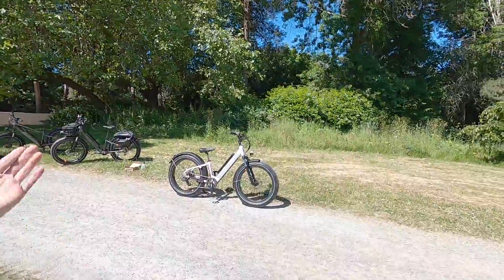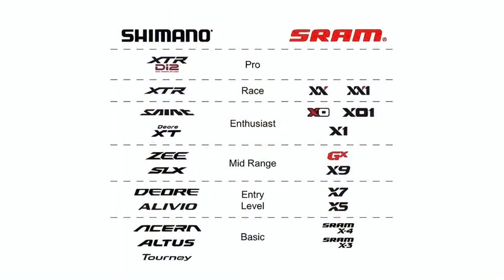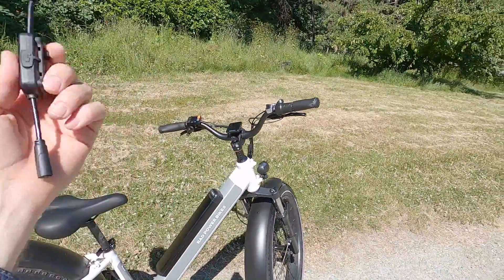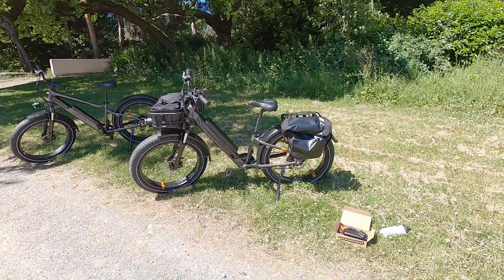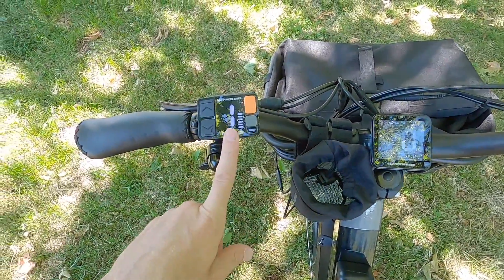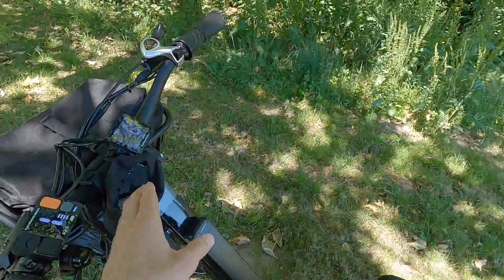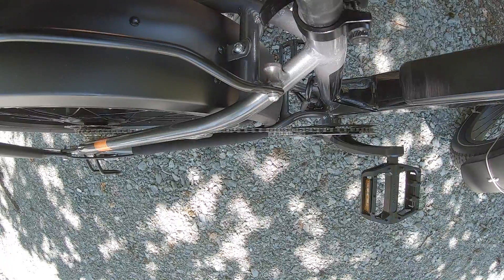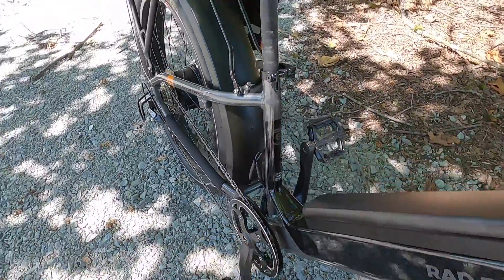Rad Power Bikes RadRover 6 Plus Step-Thru Review - $2k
The Rad Power Bikes RadRover 6 Plus Step-Thru is an approachable step-thru version of the proven RadRover fat tire electric bike featuring frame, brake, and battery upgrades for its 6th generation. Available in black or white color schemes, the step-thru offers lower standover and minimum saddle height but introduces some frame flex. Wide 4" tires provide stability, traction, and float for navigating soft terrain like gravel, sand, and snow. Shorter stem, 5 removable spacers, mid-rise handlebar, ergonomic grips, and adjustable suspension fork provide comfort fit options. Network of mobile service vans and multiple storefronts in the US, Canada, and Europe make trying, buying, and maintaining this ebike easy. Redesigned wire routing, especially the motor power cable, and a new removable downtube cover improve reliability and repairability. Great attention to detail and safety with puncture resistant reflective tires, motor inhibiting brakes, two display panels with more precise battery level indicators, and a brake activated rear light. New hydraulic disc brakes require less hand effort, offer fit adjustability, and perform more consistently over time. Multiple rack attachment points and a wide range of quality accessories, that are cross compatible with other Rad models, set this ebike apart. Wide 11-34 tooth gearing makes starting and climbing easy; durable chainring guide reduces chain drops and bottom bracket damage while keeping your clothing clean. Custom 750 watt geared hub motor offers 15% more torque than the prior generation. Redesigned motor controller is now internally mounted for durability and improved aesthetic. The bike costs 17% more and weighs 1lb more. Shorter suspension travel than before, but frame geometry is greatly improved, it handles better at speed.

0:00 Introduction, pricing, weight stats
1:07 Geometry changes, tires, suspension fork
3:22 Drivetrain details, 11-34 tooth freewheel
4:20 Motor details, custom 750w geared hub
4:55 Pedal assist, fenders, cranks, kickstand
5:33 Wire routing improvements, USB dongles
7:08 Rack and carrier options, safety features
7:38 Front and rear lights, brake activation
8:17 Frame color options, Brake details
11:26 Battery pack details, removal, charger
13:50 Display panel activation and operation
16:00 Settings menu: clock, units, brightness
16:39 Flick bell, grips, thumb shifter
17:43 Shipping, delivery vans, storefronts
18:15 Ride test begins, first person camera
22:20 Hill climb test, throttle only
21:17 Frame camera shots, drivetrain closeup
22:05 Forward facing frame view, suspension
23:35 Conclusion and website resources